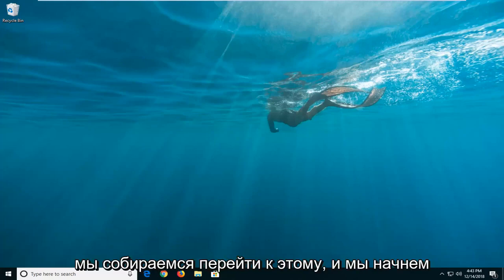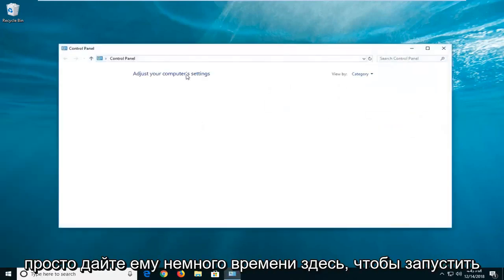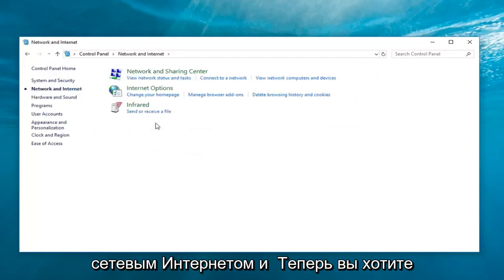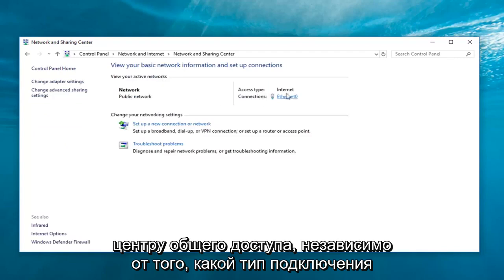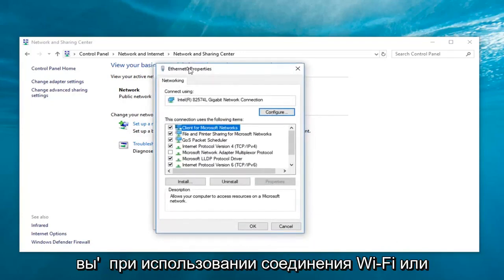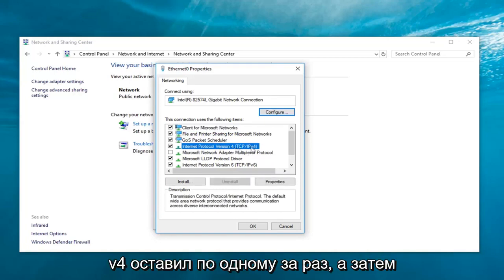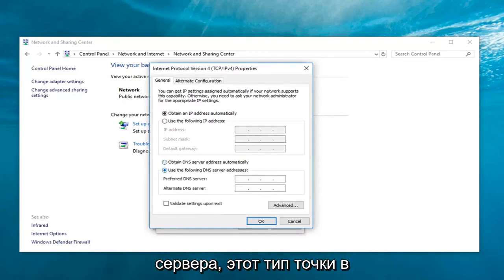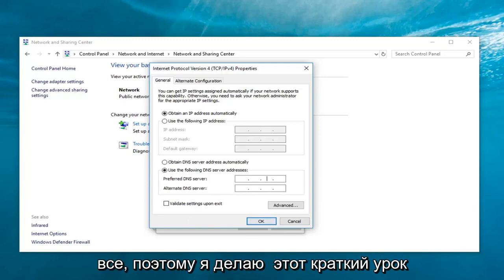Как изменить настройки DNS в Windows 10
Как изменить DNS в Windows 10 [Учебник].

Добро пожаловать в еще один учебник для Windows 10. На этот раз я покажу вам, ребята, как настроить DNS для использования другого провайдера.

Обычно, когда вы подписываетесь на подключение к Интернету, ваш интернет-провайдер (ISP) предоставляет необходимые сетевые настройки, включая DNS-адреса, которые вы можете использовать для быстрой загрузки веб-сайтов, загрузки файлов и использования онлайн-сервисов. Однако иногда DNS-серверы медленно отвечают на запросы или просто ненадежны. Изменение настроек по умолчанию может улучшить работу в Интернете.